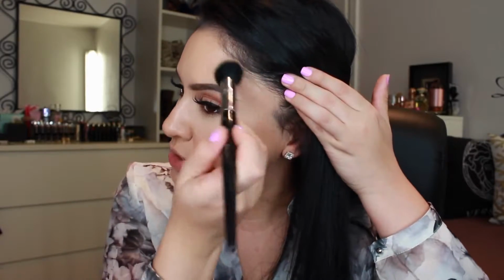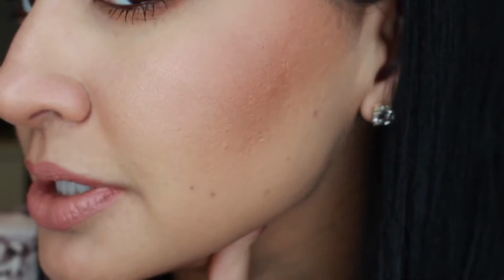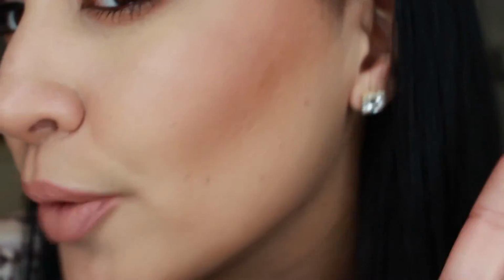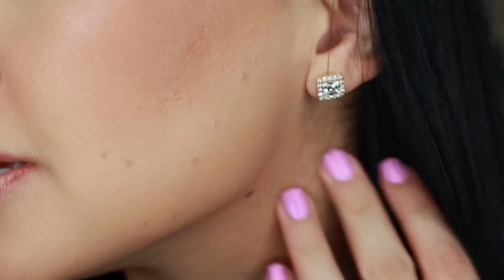Estee Lauder Double Wear Foundation Demo & Review